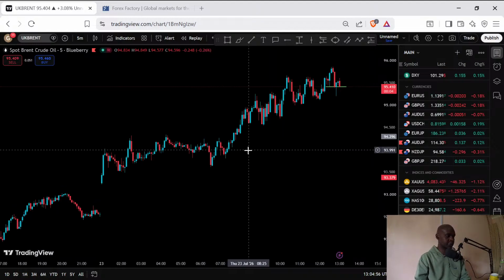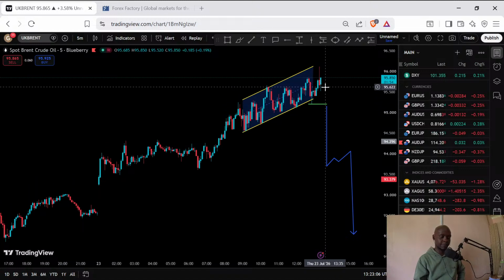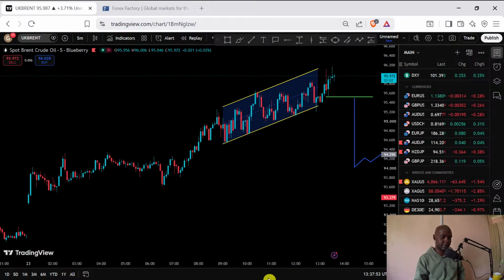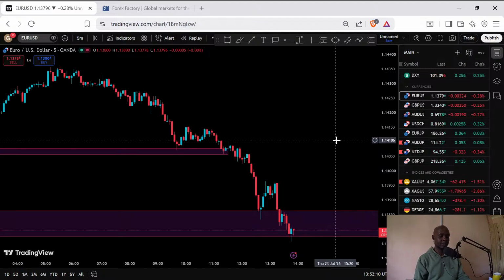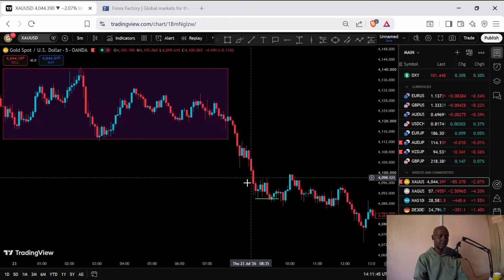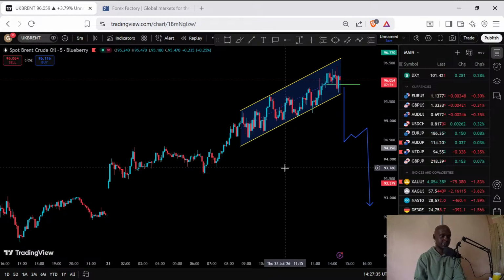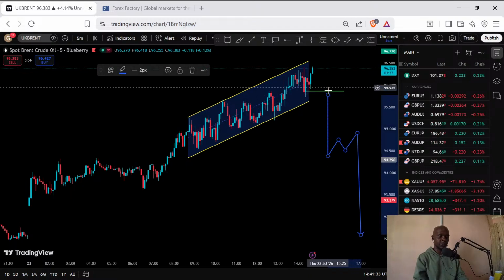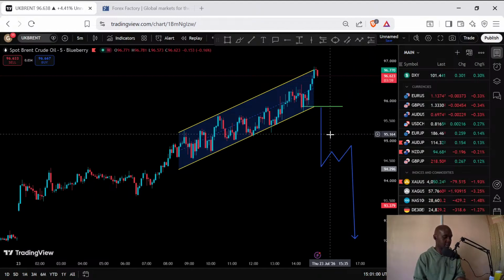Newyork session Live Stream | GOLD, INDICES, FOREX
Live every weekday as I break down the markets during London Open and Newyork Open.
This is where most traders get it wrong…
chasing moves after they’ve already happened.

I focus on:
• Market structure
• Price action

No signals. No fluff. Just real trades and real-time execution.